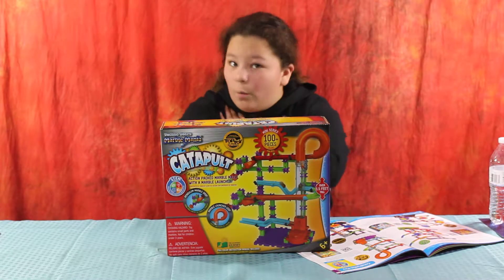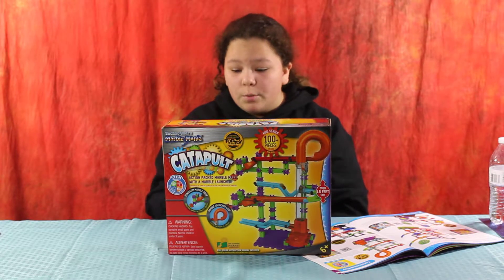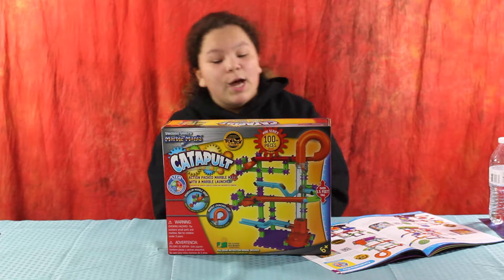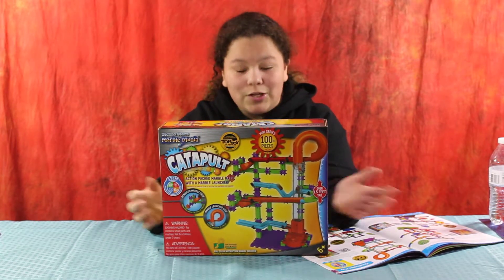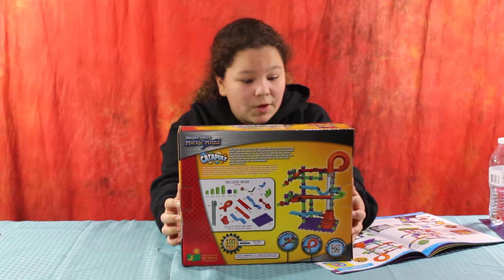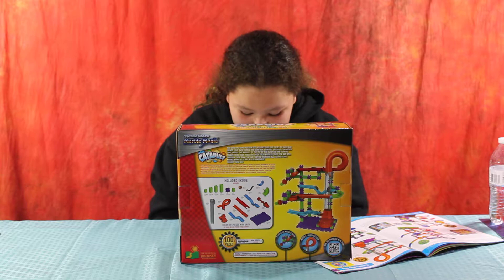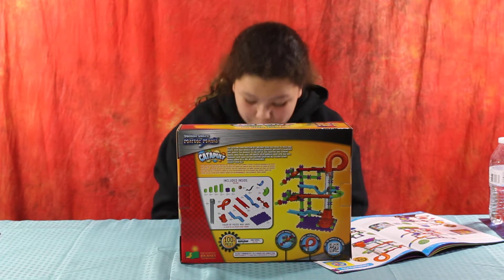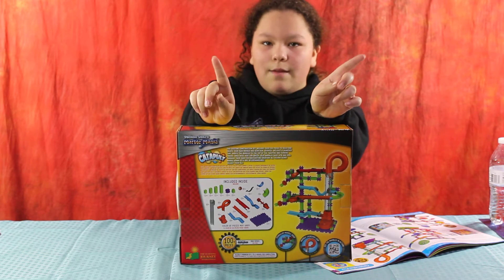TECHNO GEARS MARBLE MANIA CATAPULT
Techno Gears Marble Mania Mini Series is a great way to challenge your child’s building skill and introduce them to the Techno Gears Marble Mania line. The Catapult set includes over 100 pieces to build and create your own marble and gear run. Once completed, the spring loaded shooter launches the marble to the top of the build where the track and the fun begins. All Techno Gears Marble Mania sets are interchangeable and will require a minimum of 1-2 hours of construction for completion.
Ages 6+ years.